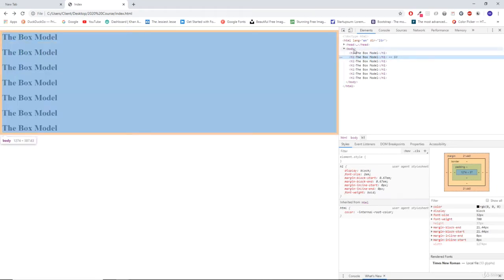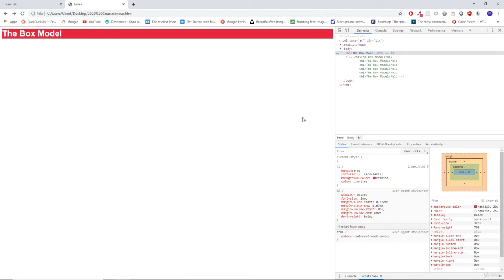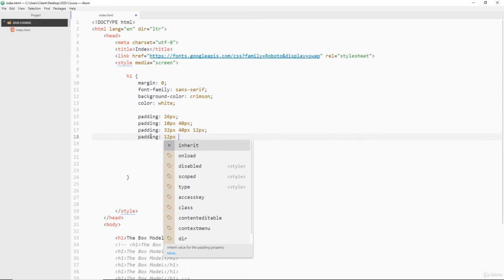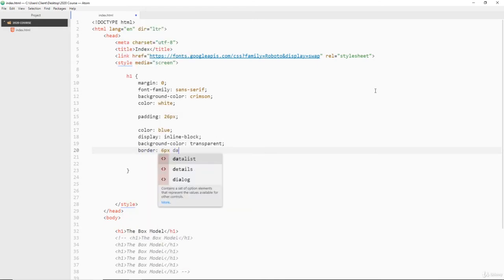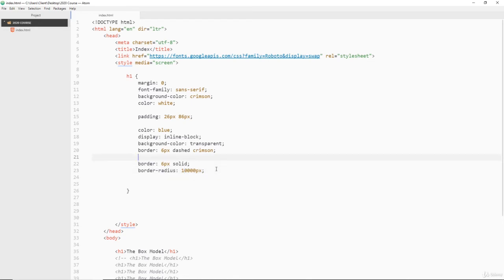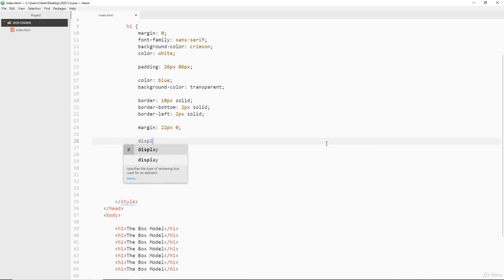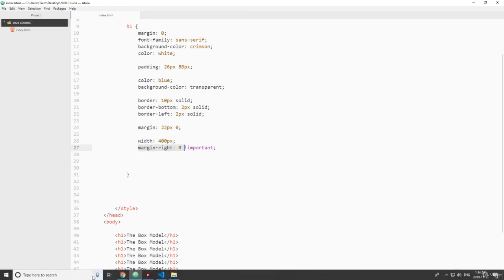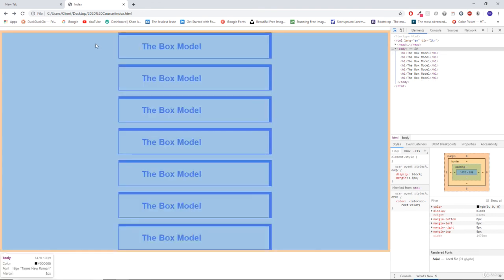11 The Box Model